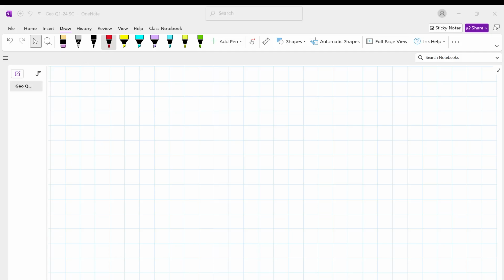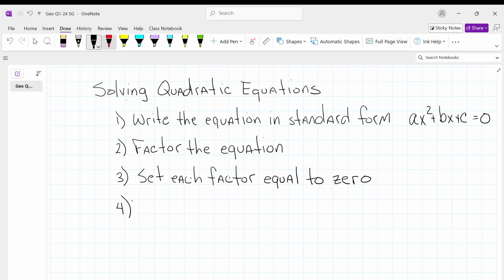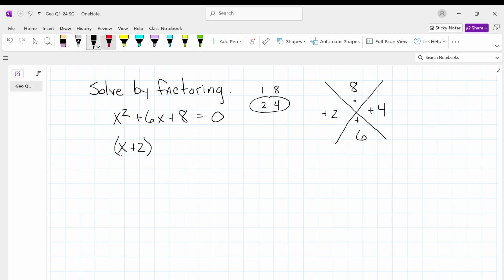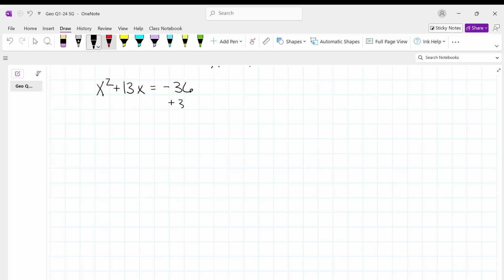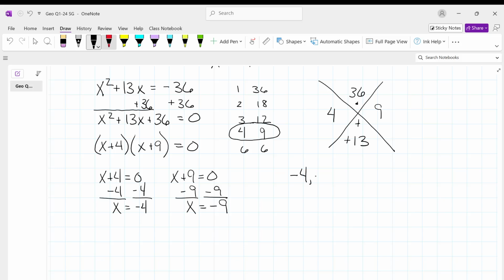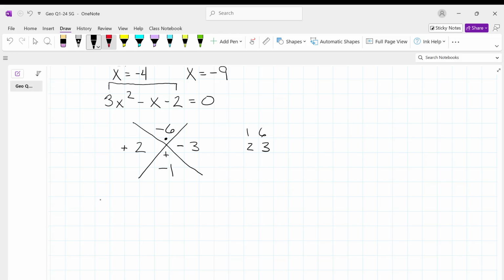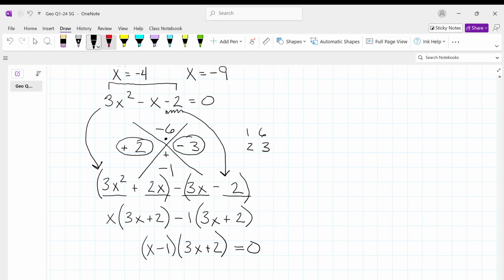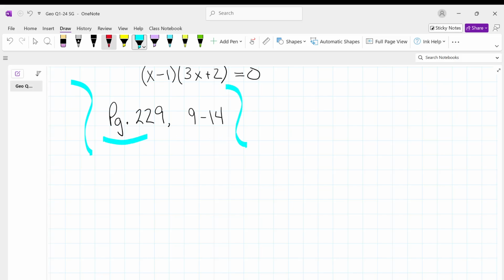Alg 2 Week 11 Lesson 1